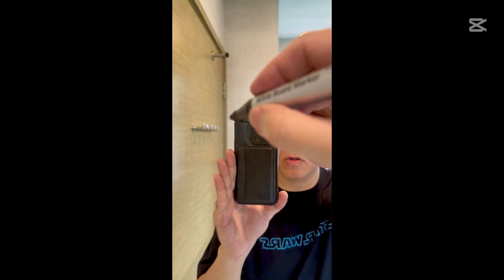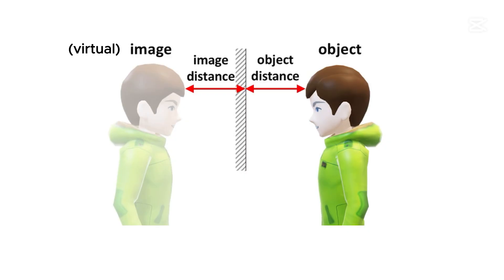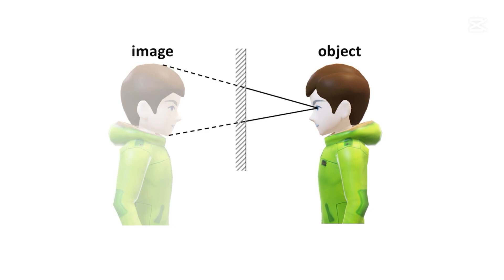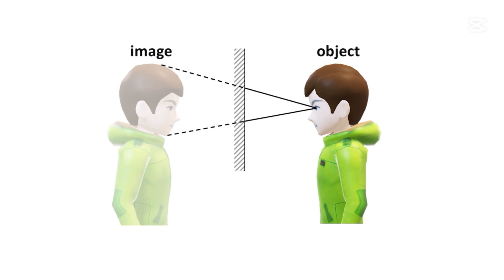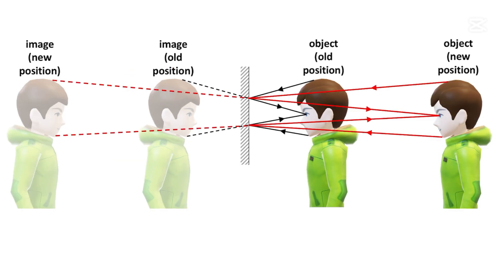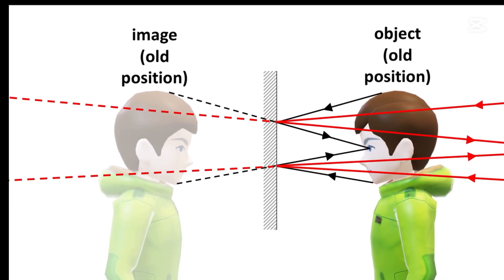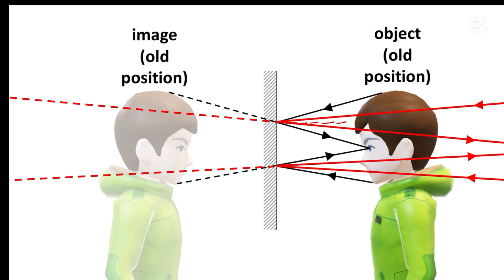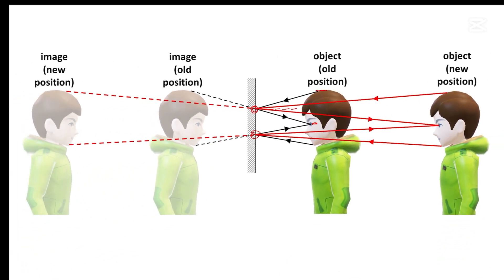Mirror Trick Explained: Why Your Image Stays in Place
Have you ever noticed that when you mark the top of your head and chin on a mirror, your reflection stays within those same lines — even when you move backwards? 🤔

In this video, I demonstrate this curious mirror effect and break down the physics behind it - the law of reflection and object distance = image distance.

Chapters:
0:00 – Mirror demo
0:55 – Explanation